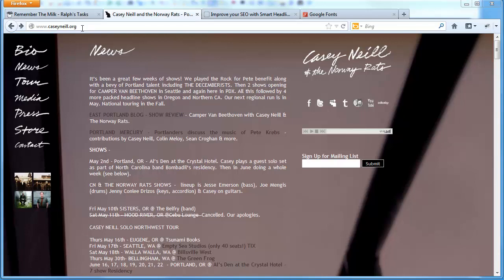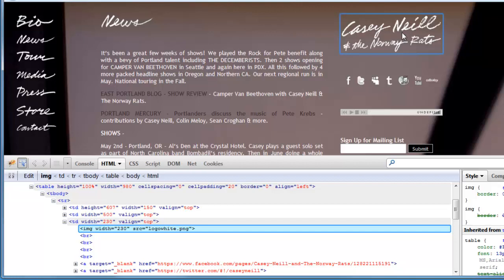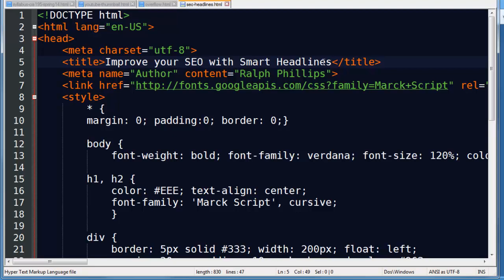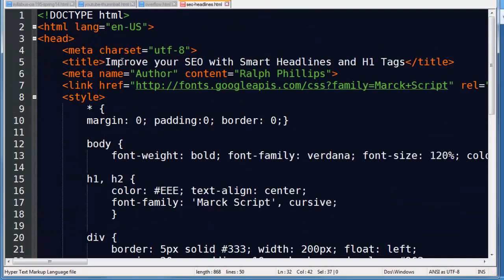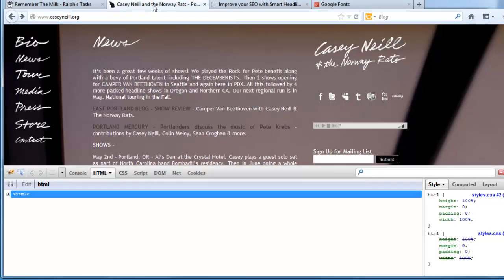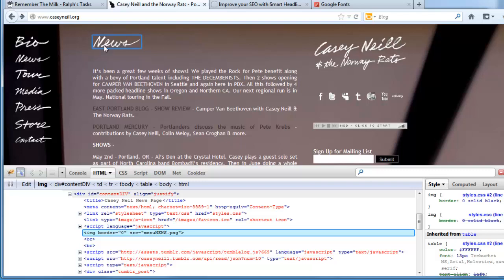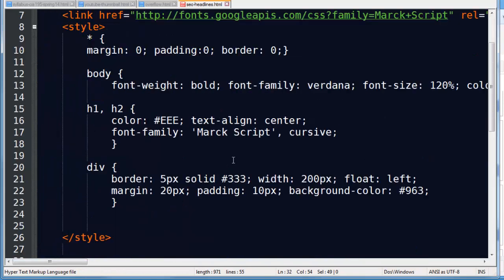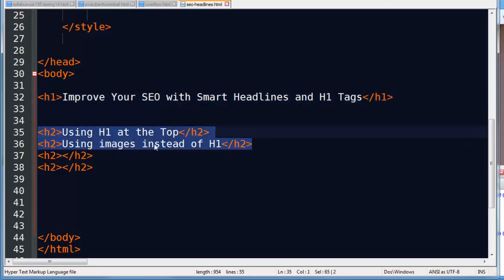Use H1 and H2 Headlines to Improve your SEO